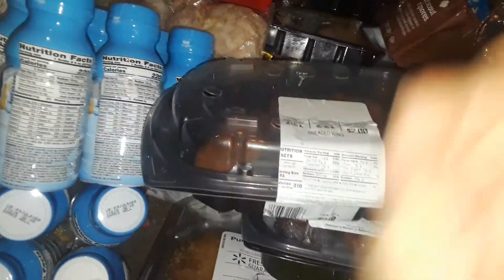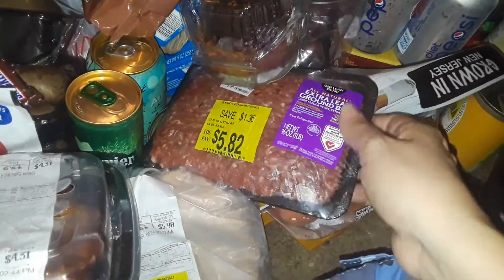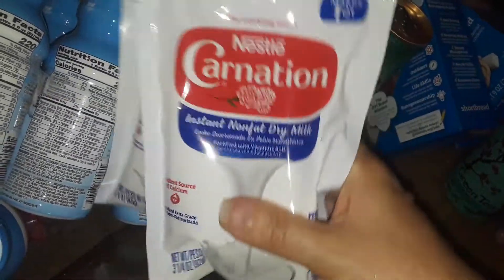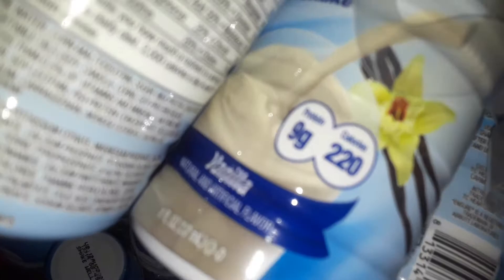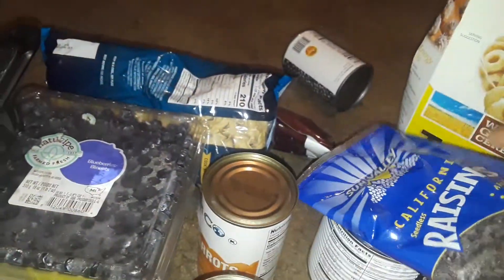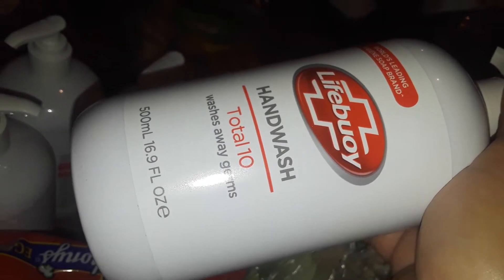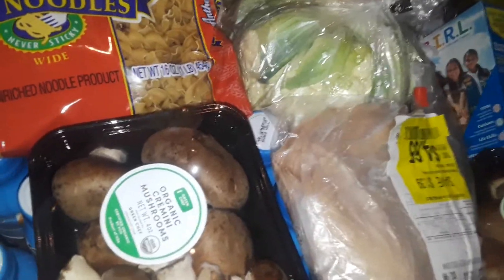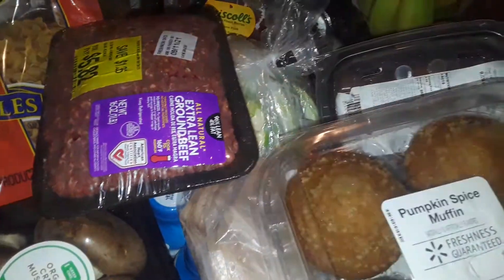giant free food haul and free stuff from walmart